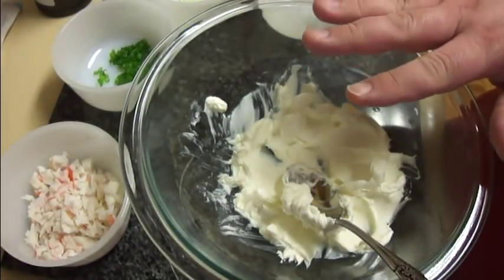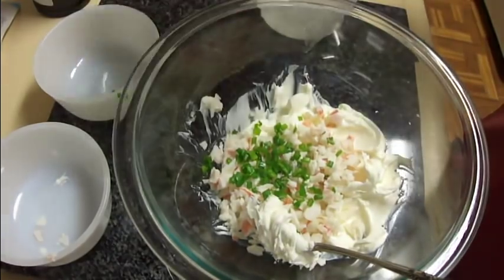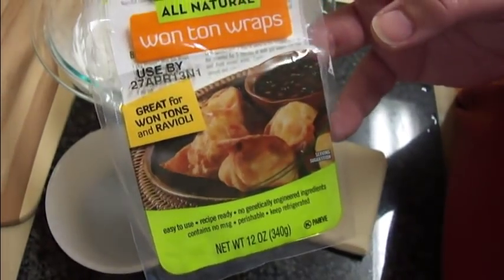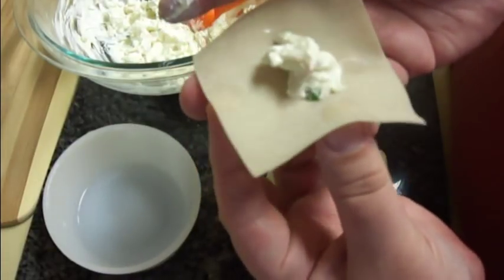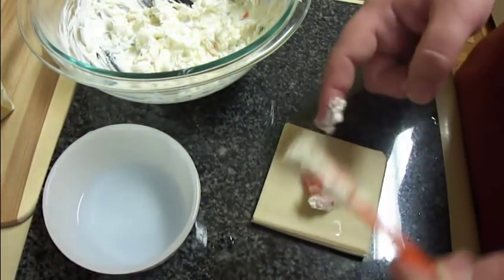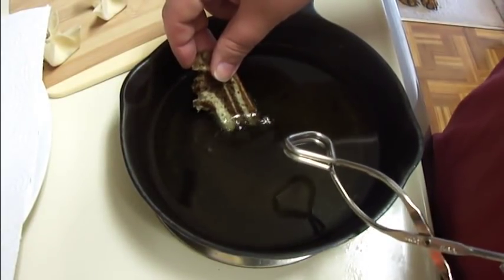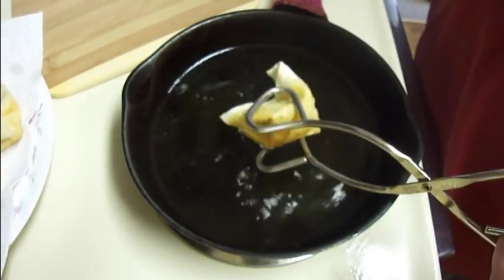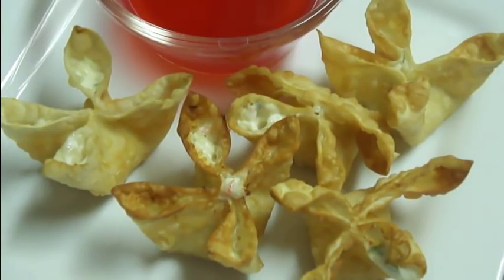How to Make Crab Rangoon - Restaurant Style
Learn how to make classic restaurant style crab rangoon found at every Chinese restaurant or buffet in America! These are super simple to make although they do take a little time to construct the traditional way. This recipe yields 48 crab rangoon and for not much more than what an 8 piece costs in the restaurants.

What you'll need:
1 (8oz) pkg cream cheese, softened
1/2 cup chopped or flaked imitation crab (krab)
2 green onions or scallions, sliced fine (green part only)
1/2 tsp grated ginger root
1/2 tsp sugar
1/4 tsp soy sauce
48 wonton wrappers (3" square)

Mix all ingredients except wonton wraps in a medium bowl until combined. Cover and refrigerate at least 1 hour, up to overnight. Before filling, let mixture come to room temp for at least a half an hour.
Take one of the wonton wraps and place a level tsp of filling onto the center. Using water and you finger, moisten the center of each side. Bring together the N and W sides, then the S and E sides and then all together into the middle. Set down and slightly push down to flatten the bottoms. Fry** in 350*F oil until golden brown. Serve with sweet and sour sauce and enjoy! Makes 48 crab rangoons.

**You can also bake these by spraying them lightly with nonstick cooking spray and placing them on a cookie sheet into a preheated oven although I have never had any luck baking them. Try out a few at a time at 350*F to see how they turn out before doing all of them to make sure it works for you.